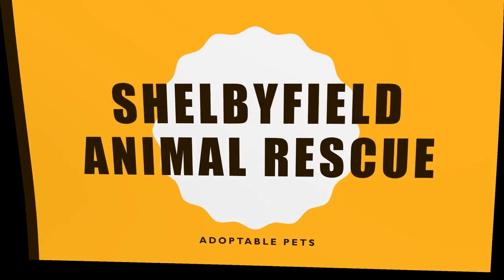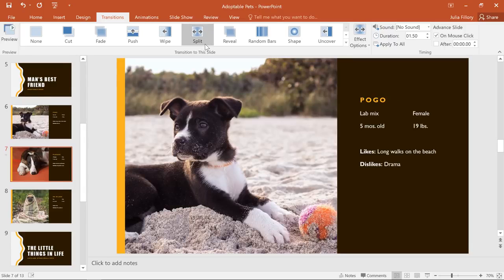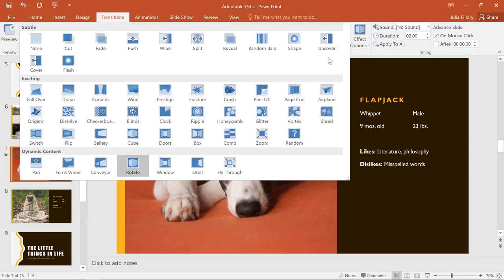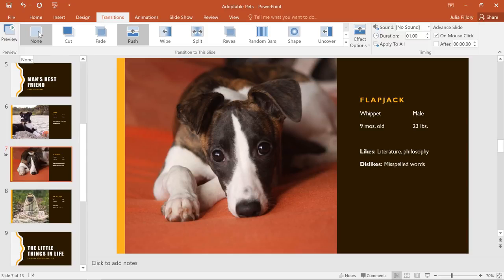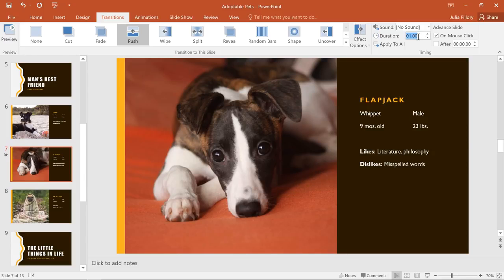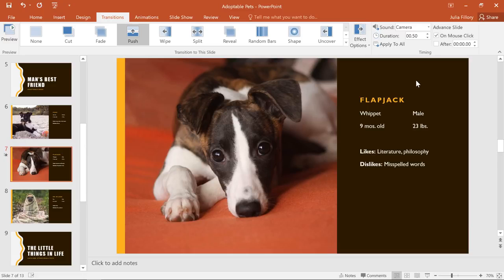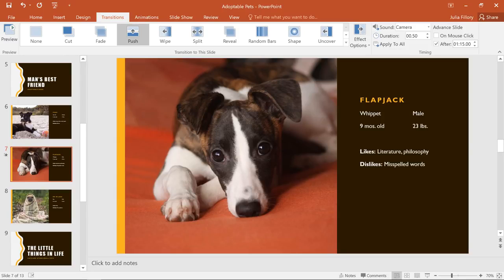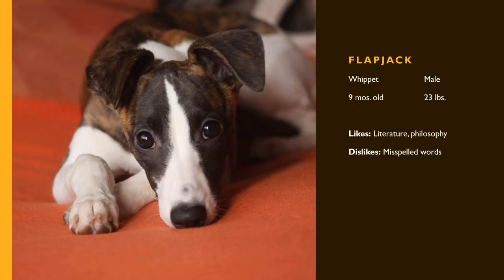IGCSE ICT Class 5 - Enliven a presentation (part 2)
Topic covered :
-Applying transition
(Video source : GCF learning)